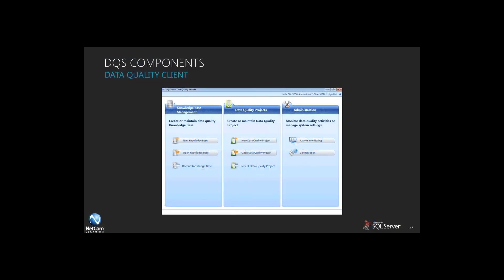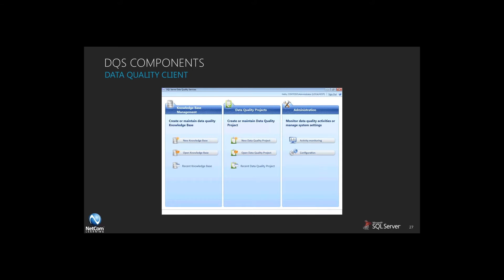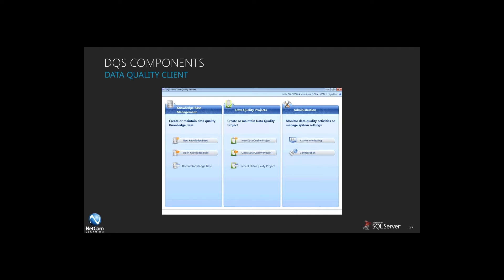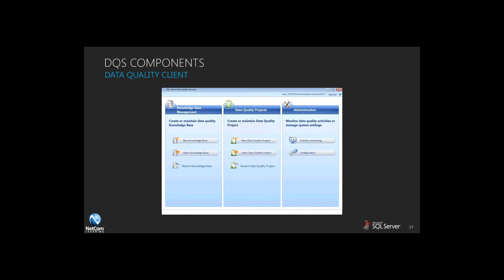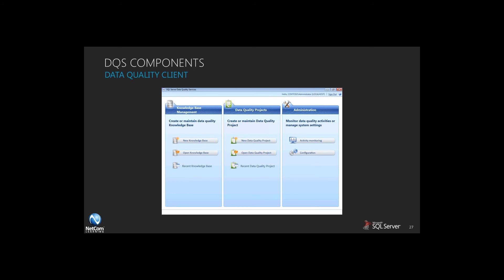SQL Server 2012 Training: Data Quality Client